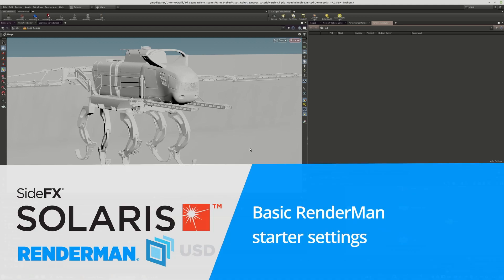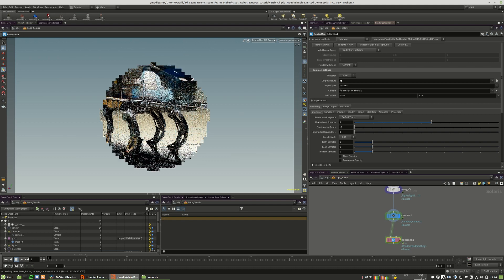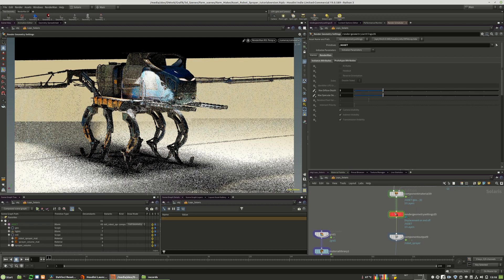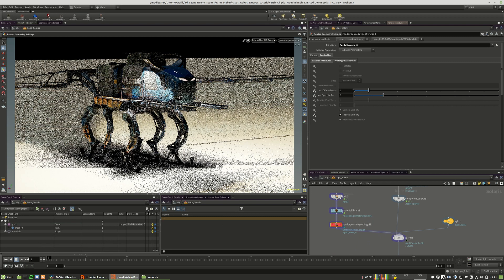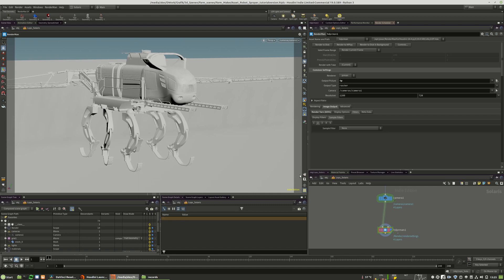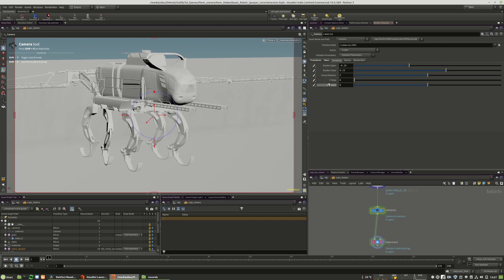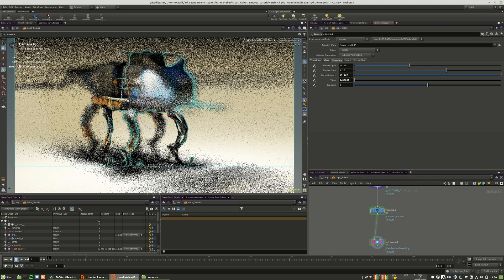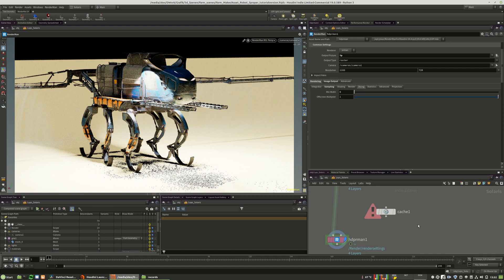Houdini/Solaris, USD & RenderMan for Beginners #11 | Basic RenderMan Starter Settings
Learn how to create a basic setup for working with RenderMan in Solaris. Learn how to add AOV/Render layers to your shot.

Workshop Series: Houdini/Solaris, USD & RenderMan for Beginners

The main purpose of this workshop is to show and teach how easy it can be to use Houdini Solaris and the USD pipeline. It is mainly designed for beginners and experienced Houdini artists who still have fear about using the USD pipeline. It consists of two major parts. The first section - the so-called Quicktakes are designed to cover the basics and the most important aspects of the USD workflow inside of Houdini. The second section has the purpose to demonstrate how you can build a countryside/farm scenario from scratch with all the tools that Houdini and this workshop provides. The workshop will also share a big amount of assets designed to be used in this workshop. All assets are textured and shaded for Pixar’s RenderMan which is also the engine that we will use throughout the entire course.
This workshop was designed for use with Houdini 19.0.589 and RenderMan 24.